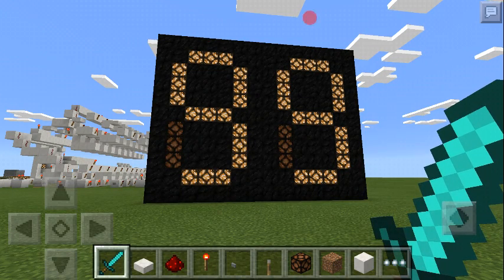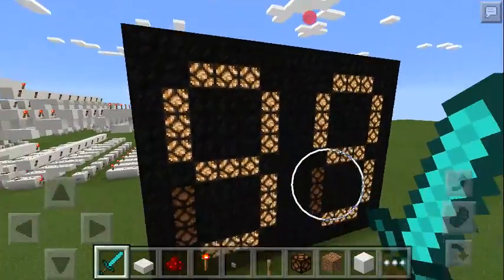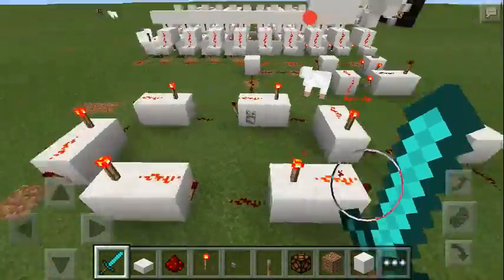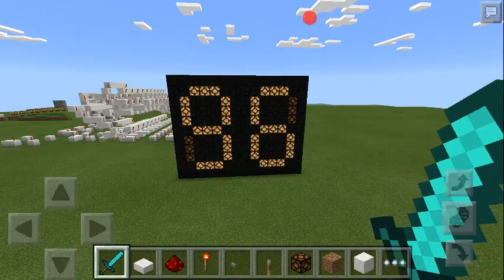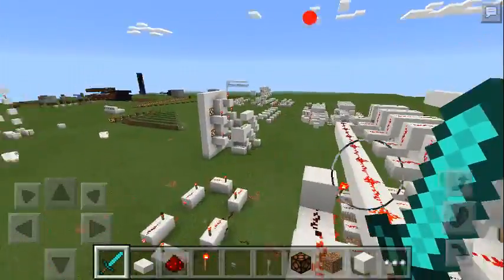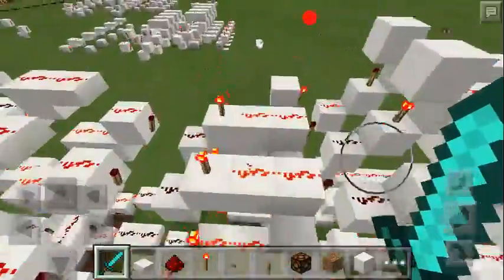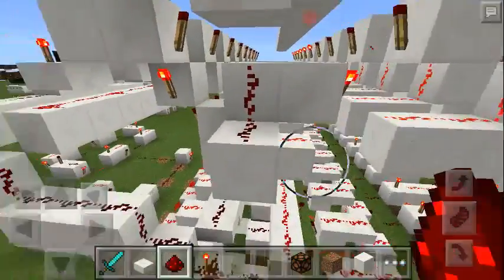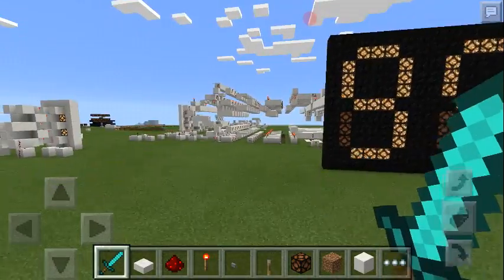Minecraft Pocket Edition Redstone Timer